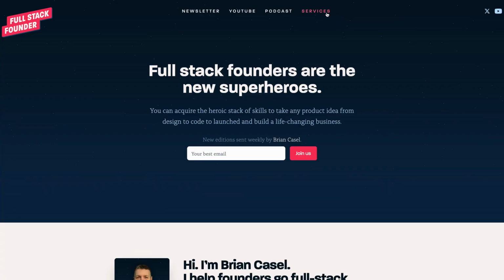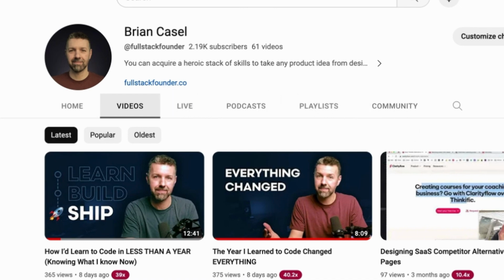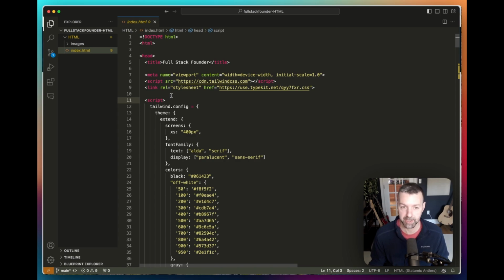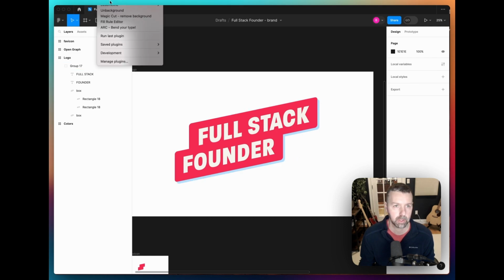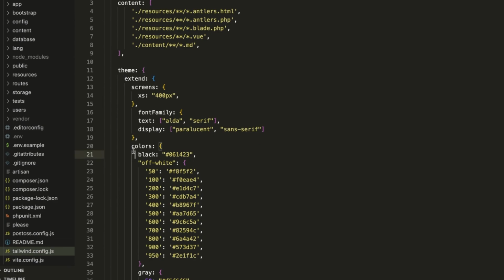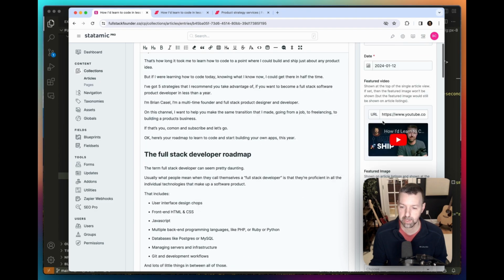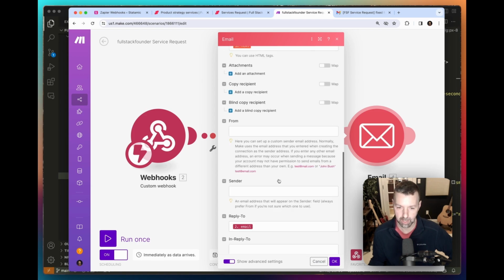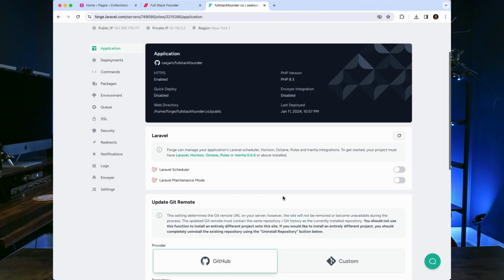Idea to LAUNCHED in 7 days: Deep dive into my NEW WEBSITE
It's official!  I launched the new website for this channel and this business.  And join my Full Stack Founder newsletter while you're at it!

In this deep-dive, I walk through my ENTIRE PROCESS from copy, to design, to code, to launch.  And I managed to ship this site in only 7 days!

00:00 - Start
00:24 - Showing you everything...
01:34 - Shipping fast
04:25 - Copywriting in Notion
05:57 - Choosing the name & domain
07:09 - Designing in HTML & CSS
07:46 - Tailwind CSS & Tailwind UI
09:25 - Choosing Fonts
10:03 - Icons
11:08 - Focusing on the homepage
11:57 - Designing the logo
15:14 - Picking colors
22:27 - Services
23:20 - Forms
26:11 - The Blog
26:57 - SEO Optimizations
28:38 - Analytics
29:42 - Going live!